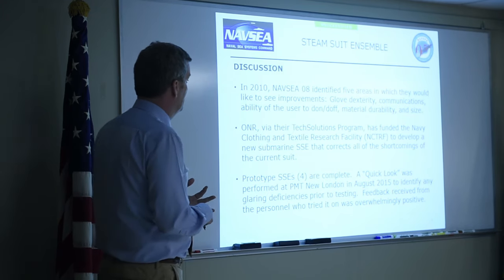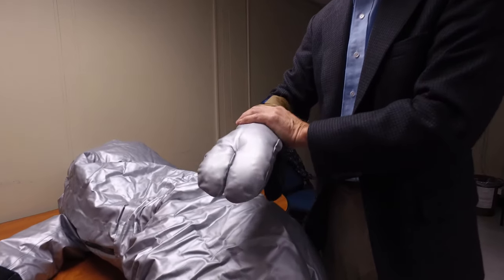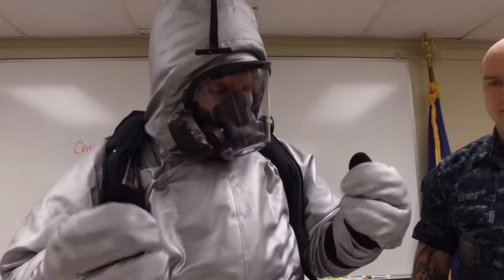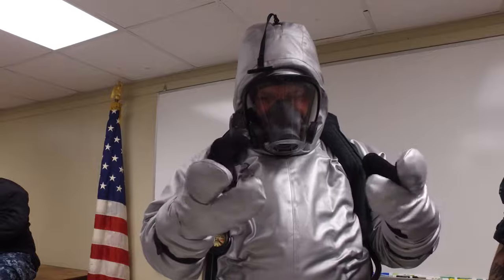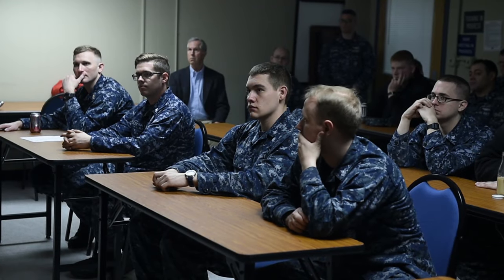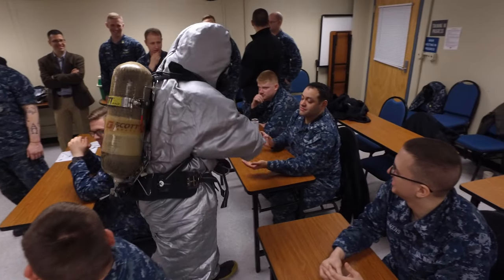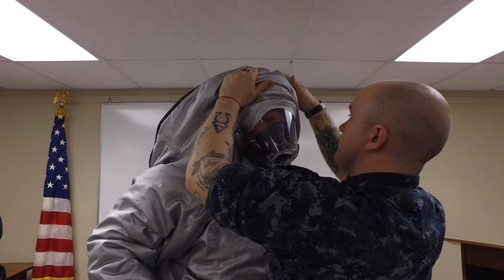Prototype Submarine Steam Suit Ensemble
Sailors from the Los Angeles-class attack submarine USS Toledo (SSN 769) try out a prototype submarine steam suit ensemble during an orientation class held at Naval Submarine Base New London. The Navy Sea Systems Command (NAVSEA) via the Office of Naval Research (ONR) TechSolutions Office has funded the Navy Clothing and Textile Research Facility (NCTRF) to develop the next generation of protective gear for emergency responders to steam line leaks aboard submarines.